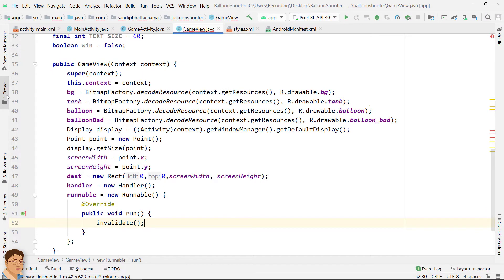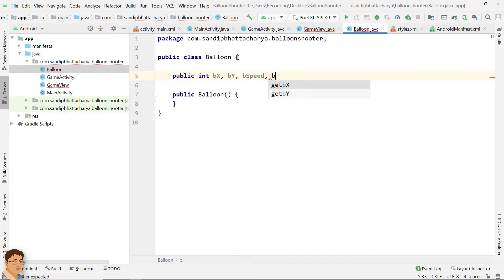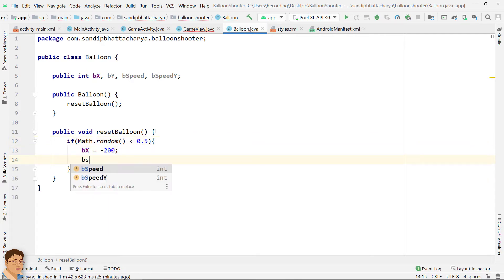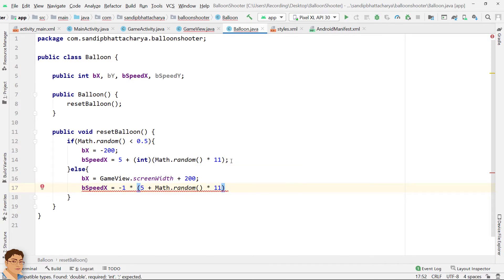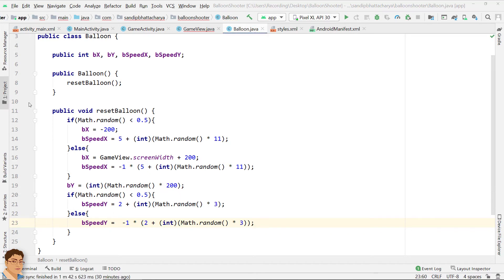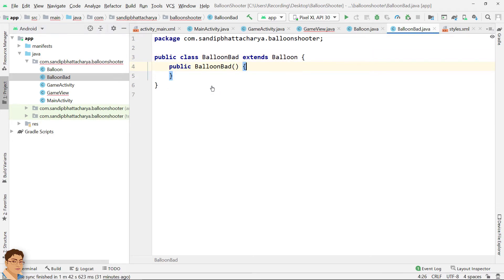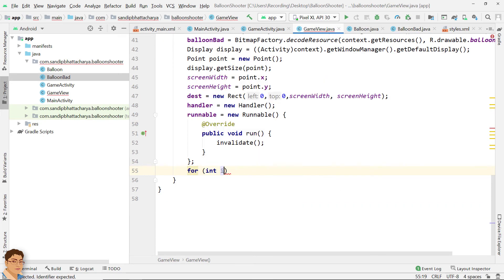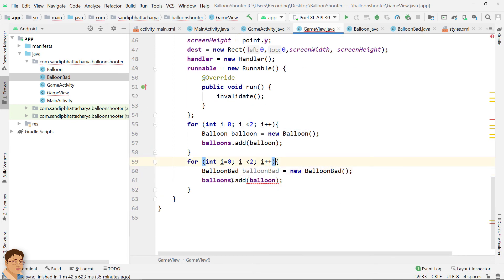Android Game Development in Android Studio | Balloon Shooter | Part-3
In this video, we'll create Balloon classes. Let's get started.